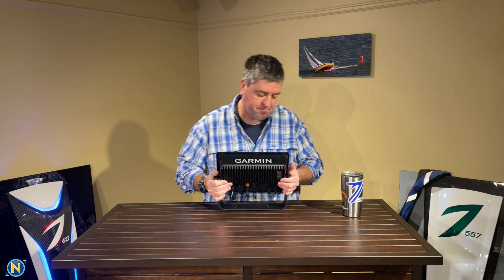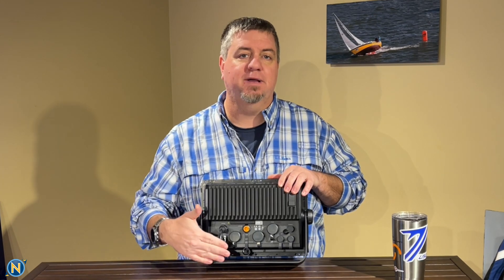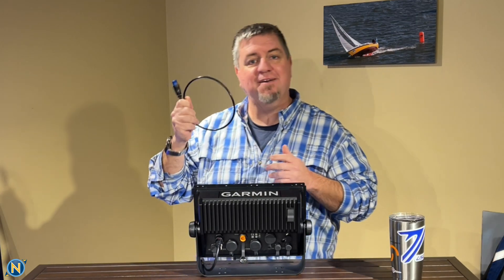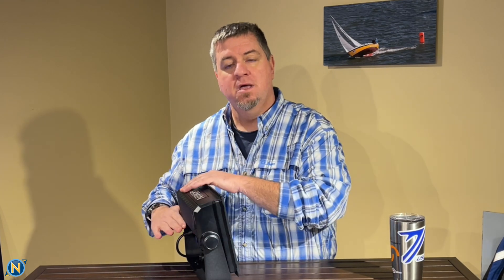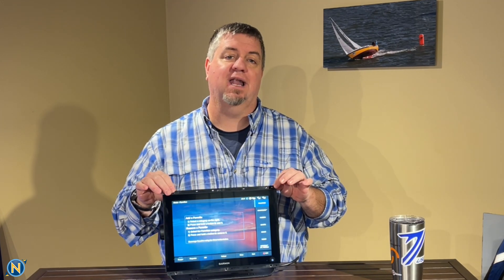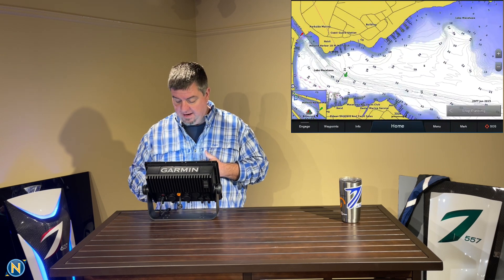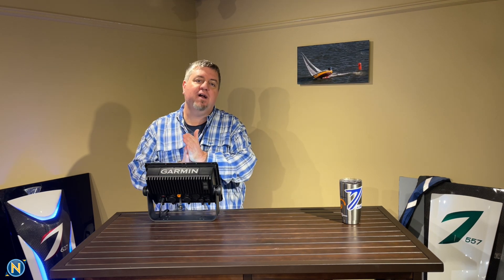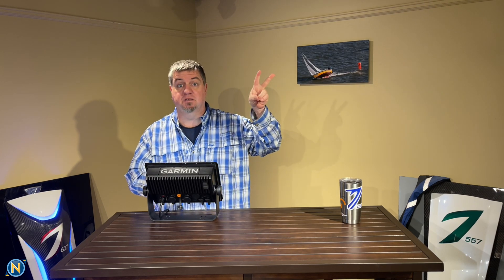2021 1 17 The one about Garmins new 43 series MFDs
This week on Sundays With Sully we are doing a walk through of the new Garmin 43 series MFDs.  Some great tech packed into a efficient and cost effective package   check it out!

We are talking about Garmin's new 43 series MFDs. If you recall a couple months back, we were down with the Lauderdale Boat show and they were just rolling out the new 743 943 and 1243 They're available with built in mapping or no mapping, they're built sounder or no sounder. So as soon as we saw it, we knew we had to order it. So we put our order in there just now, finally starting to roll in, I think, or some delays there and getting them rolled out the door. So we're thankful we finally got them and we're starting to do our installs. Before we did the first install, I grabbed one off the shelf, brought it in here. Want to show you guys what's up with the new 43 series MFD? So here it is going ahead and we've got this thing powered up. I'm going to give you a quick little walkthrough of it. Very first thing you'll notice is on the back side now is our chart card or our micro SD card, and it's got a nice waterproof, weatherproof flap on here. It does come with an SD card that is for your active captain to get it all set up, so it leaves you one extra slot to put in your G3 vision chart card. If you want to run additional card, you want to run additional memory, or maybe you're flush mounting this in the dash where you don't have easy access to this. There is a micro USB right here, micro USB port right here, so you can run the additional chart card reader and have a remote charge card micro USB set up right there. Then obviously here is our power cable that also has our NMEA O183 in and out. So we can bring this older system with some NEMA equipment. You'll be able to do that, your older VHF, things like that. You can run that right off of there. Then we have our two network ports. Again, if you want to do bring this into any existing Garmin system that you're upgrading, you can just add the SIM. This acts as a pass through now for whatever you're doing or if you just want to do a radar and a digital camera, things like that, you have two ports there with the functionality of it. And you also notice right above it we have the Orange 12 pin transducer because this is an XSV unit. So we've got the 12 pins we can do clear view side view down view capabilities on this unit. And Garmin was thinking ahead at least on this 1243 unit that includes this cable. So if you are upgrading your system and you have a blue eight pin transducer, you can put this one orange into there. This blue goes right into the transducer charity, have your up and you run it and you're off to your races. This has a one kilowatt chirp transducer capabilities, rather, built in on the 12 inch unit. You'll also notice here we have our NMEA 2000 J1939 port that's going to give us our numerical data and our engine data. We have a CES video in. So if you're doing analog in so if you were again, you're adapting this an older system that has analog cameras, you have the ability there. This also has an HDMI outport. So if you want to take this and run it to a bigger screen or a bigger display or you want to put it down in a state room somewhere and watch what's going on, you have the functionality with this. So there's a whole lot going on on the backside here. They've got a lot of horsepower and a lot of capability and functions. There has been this around here. You see it's a fairly shallow depth for mounting. You know, obviously got to give consideration for cable reliefs coming off the back here. It also comes standard with the yoke mount. So if you're not flush mounting this in you have the ability to take this and yoke, mount it or gamble, mount it from there. So like I said, this is fresh out of the package. So you'll notice there is no trim rings here. It does come with it. I just didn't put them on because I want to get this video real quick. But you'll notice this is a nice glass edge to edge display. This fits very well with the 8600 series platters that are out there. So if you want to maybe have a smaller seven or nine inch display off to the side of your dash, maybe to run one helm applications like Empirbus C Zone Lumishore LumiTech Sea Keeper you want to have something more than just all these other little displays from OEMs. You can run it right through this. This is one helm capable, so it has all of that functionality in there and it fits right in with everything else you've got on your dash. So it's a really nice, clean and seamless look. You can also flush out it to give you that glass helm look. A chart screen show up right there. So what I want to show you with this 43 series chart plotters is how quick they are, what kind of horsepower to deal with. As you see, as we scale in and scale out here, we get a very nice, clean, quick. We can move around. And if we go into our fishing charts, those are a little more graphics heavy out there.